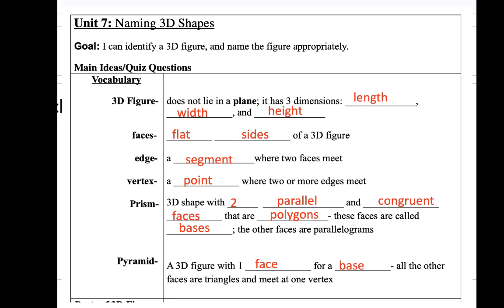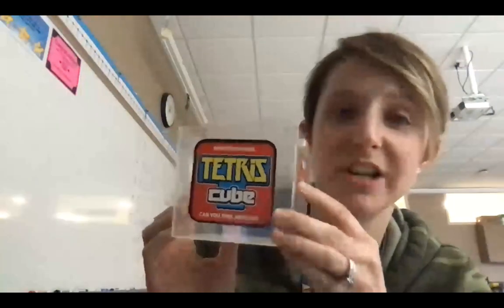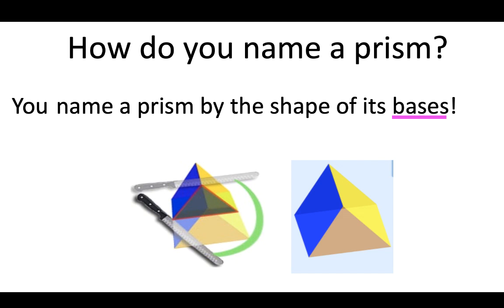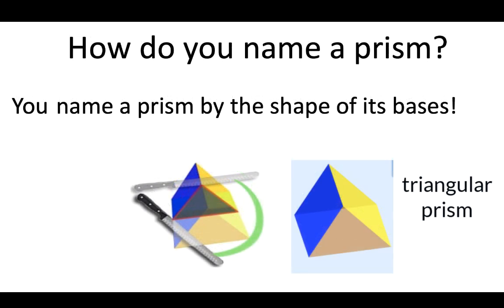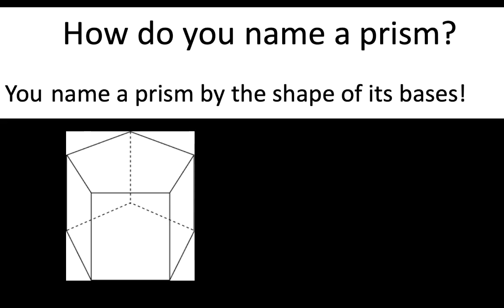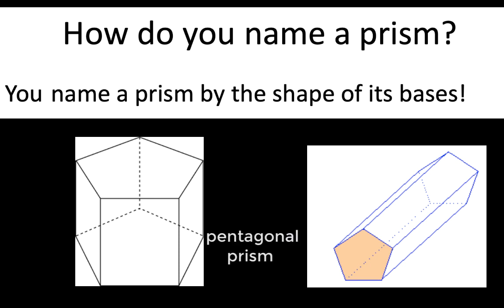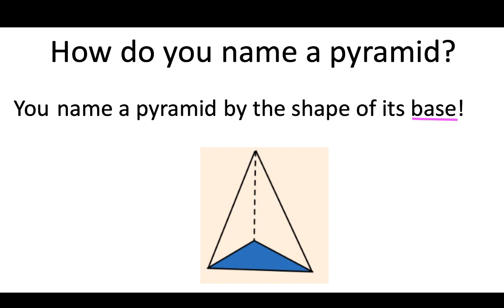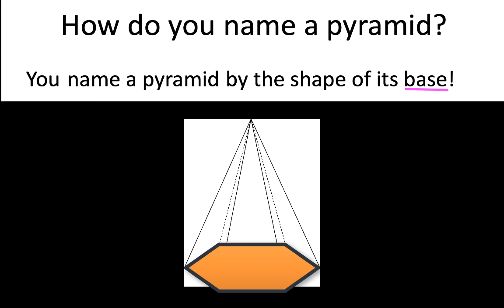Naming 3D Shapes